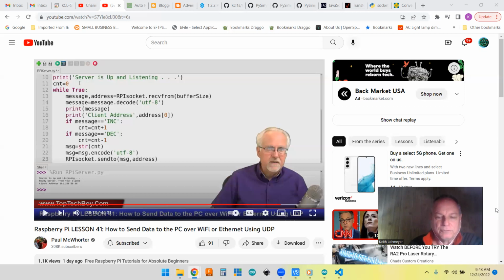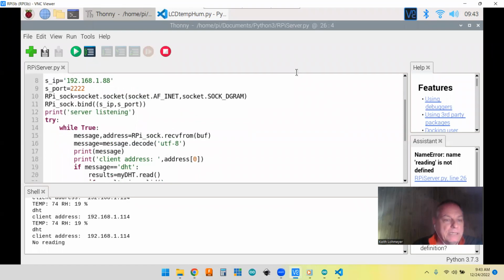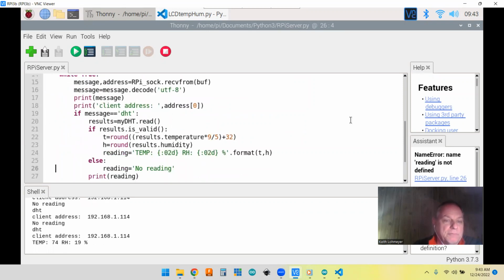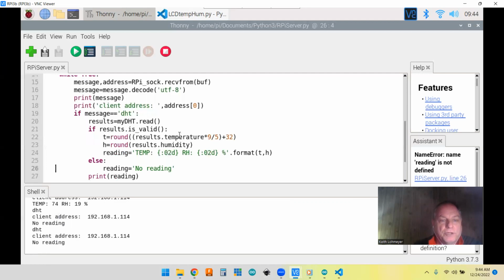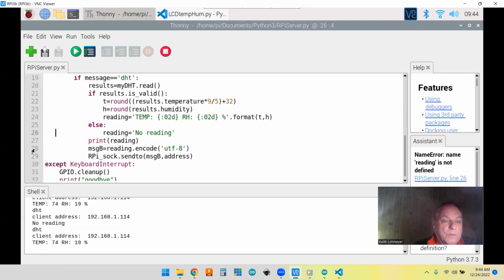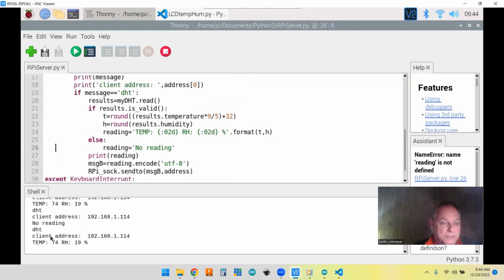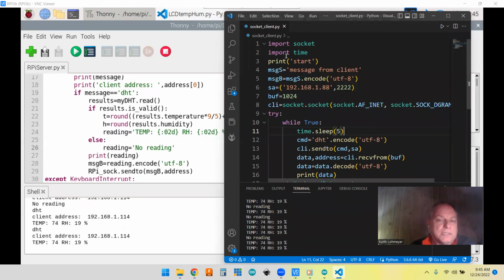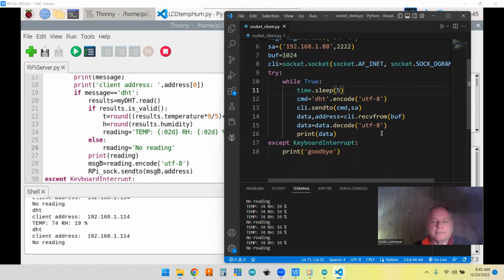RPi lesson 41 Homework - UDP data transfer